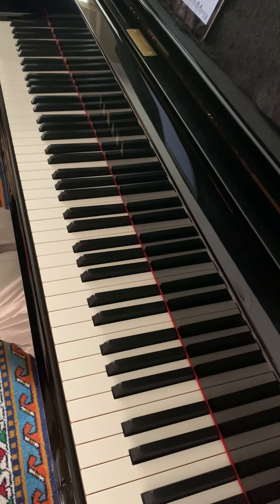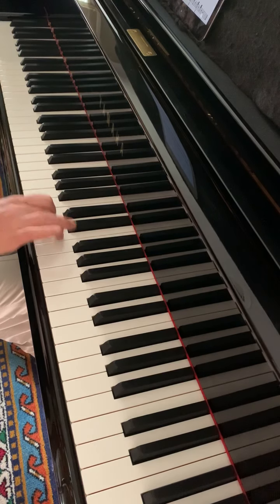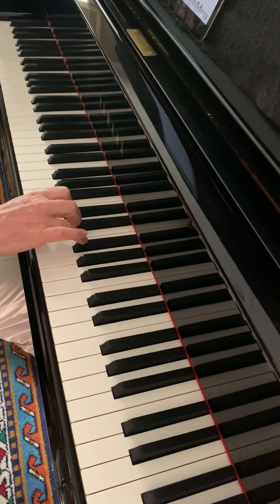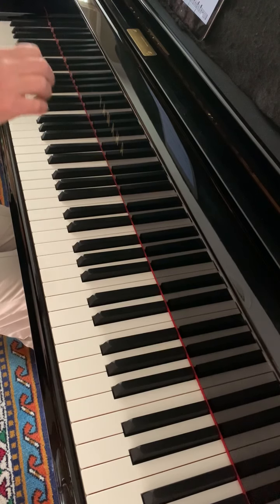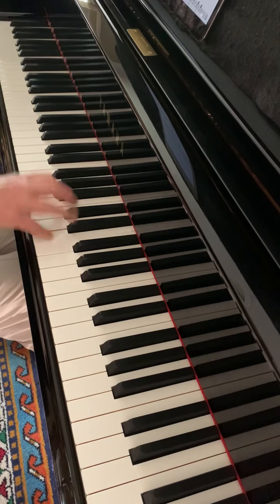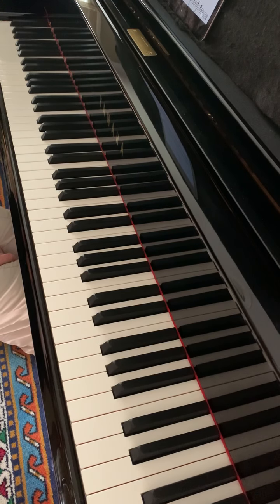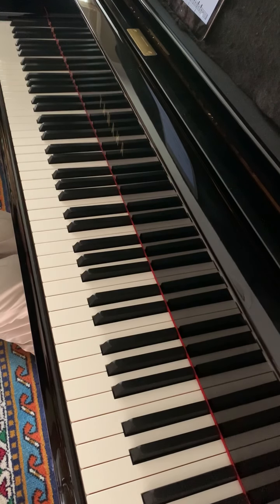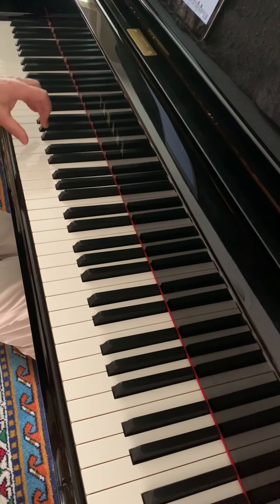Allegro Suzuki Tutorial